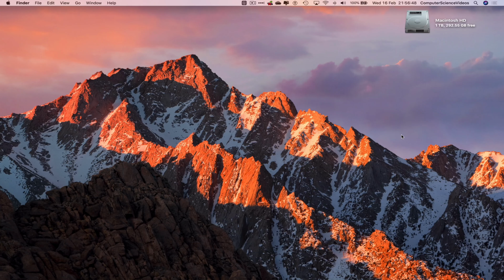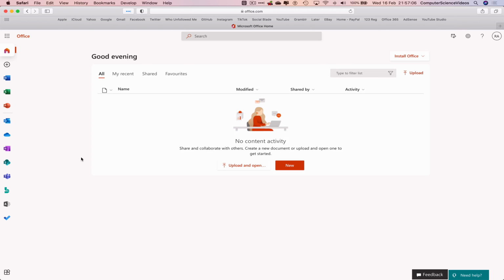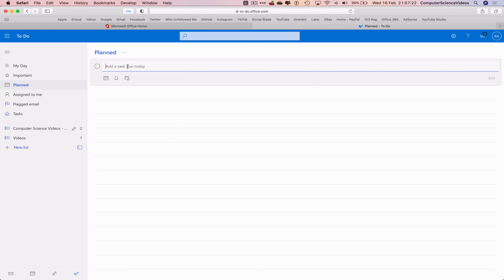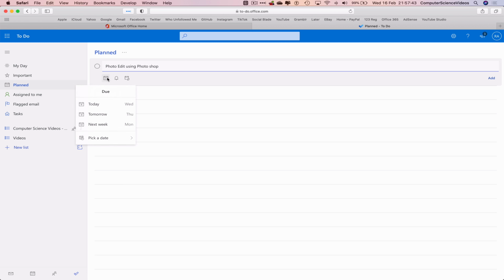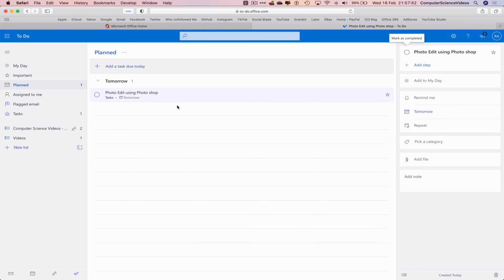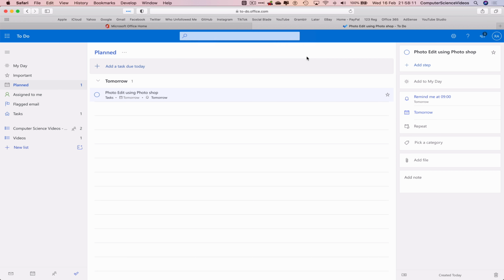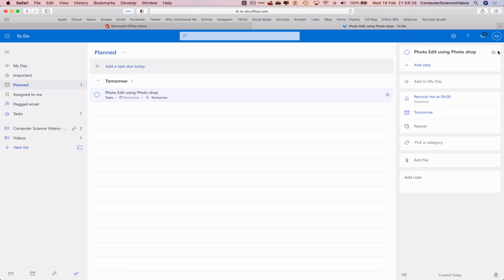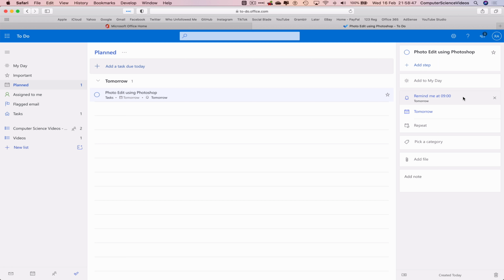How to ADD a Planned Task to Your Microsoft Office 365 To Do List On a Mac - Basic Tutorial | New